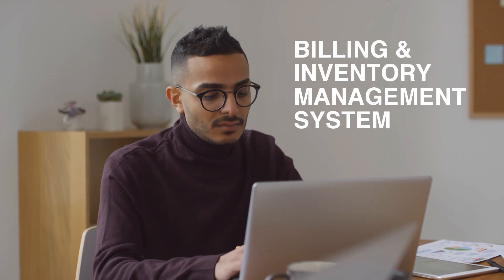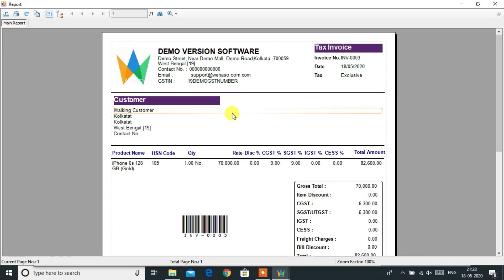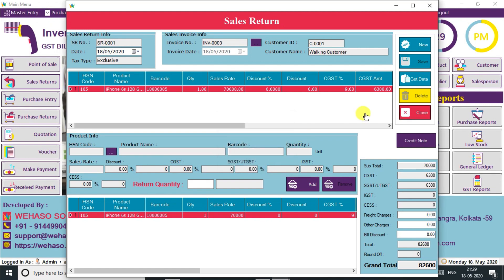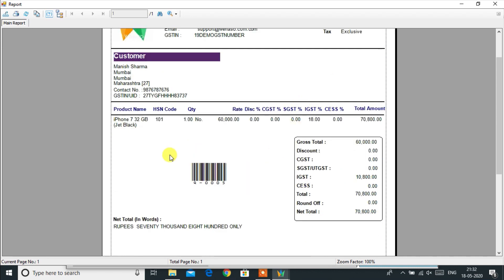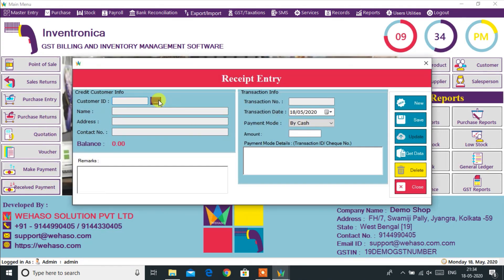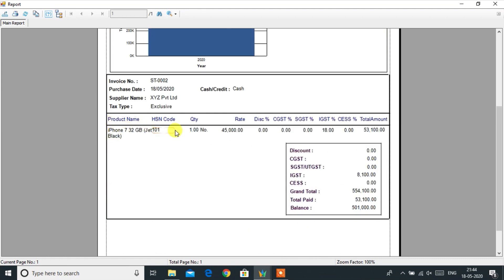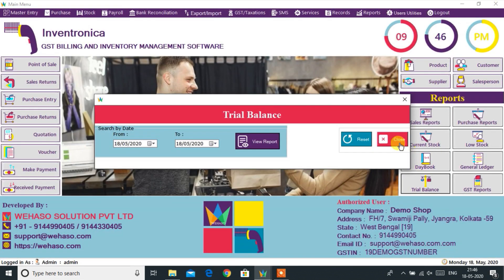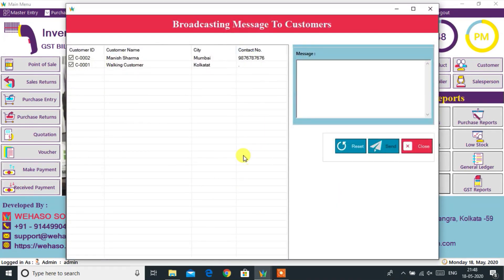POS Billing software for small business | Inventory management software | Free Download | WEHASO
BILLING & INVENTORY MANAGEMENT SOFTWARE | BILLING SOFTWARE WITH INVENTORY & ACCOUNTING
SOME FEATURES ARE BELOW
EASY BILLING
Make Fast, Efficient & Error Free GST invoices.
INVENTORY MANAGEMENT
Manage your Inventory with Low Stock Alert
GST RETURNS
Create GSTR 1, 2 and 3B Return in just a few steps
INTEGRATED SMS MODULE
Broadcast Promotional SMS to Customers
RETURN MANAGEMENT
Now create Debit and Credit Note easily of all return Products
BANK RECONCILIATION
Maintain records of your all bank transaction
SALES-PERSON COMMISSION
Calculate commission of your sales guy
EMPLOYEE MANAGEMENT
Make attendance of employee and generate salary slip

Welcome To WeHaSo, We are one of the leading Billing & Inventory System Solution Provider in India
In this video, I will Brief you about WeHaSo POS Billing System
WeHaSo POS / Billing System will provide details on current stock of items, reminding additional stock requirements to smoothly operating the business, inventory cost estimations, etc. Maintaining stock details and sales through a computerized POS system will provide accurate information about the stock movement. and many more

This is one of the easiest and powerful Dashboards which will help to Manage your Store Operations and also Back Office applications with additional in-depth Reporting and Analytics.
Let's See how to make an Invoice.
Click on Point of Sales Button. If You are using Barcode then just scan the product or choose a product by clicking or typing a product name.
As you can see on the right bottom side of the window Invoice Base Amount, CGST & SGST Amount, and Grand Total Amount.
Now we have to only select Payment options like Cash, Card, Credit, etc and Press Save button to generate the invoice.
The invoice can be printed using Normal Printer and POS Thermal Printer. and the customer will also receive the SMS notification on his Her mobile
Your Professional and beautiful invoice is generated.
On the upper side, You will find your business Logo, Business name and other details
These are product details Like Quantity, Taxable Amount, GST, CGST, or IGST Percentage and Amount and other details Like shipping Charges  etc
Only You need to sign and give it to your Customer.
This kind of Invoices enhanced the Name of your business. In comparison to manual handwritten invoice, the customer also feel better  and secure to get a computerized bill
We will see now how to do Sales Return.
Click on the browse invoice button and look for the invoice for sales Return, We can search by invoice date, Customer Name, Invoice Number, etc and then select the invoice
A list of sold items in the selected invoice will appear in the upper section of this window. we need to click on the desired it and then enter the quantity, how many we have to take back. In this invoice, there is just one item with 1 quantity. We can also print Credit Note for your Records if required
from Purchase Returns, We can also return the item to our supplier incase of any defected item
Quotation option provides us to the easiest and smart way to make a quotation
Choose Customer to Whom you want to give the quotation and then select the product. As you can see the TAX type is here IGST because customer belongs to another state.
Press Save button to generate Quotation
Here is our professional quotation is ready for print
Make Payment option will allow you to keep track of payments to the suppliers.
As we can see the due amount of this supplier. Let's make some payment to this Vendor
The received payment option is for adding a payment for Credit Customer if He or She has any due . and we can also add the advance payment from the customer
Now We will See the Reports Section. First, we will See the Sales Report.
In this report, we will get invoice wise reports, What amount of margin we have made on each invoice#POSSOFTWARE